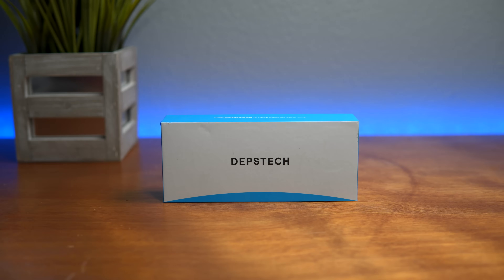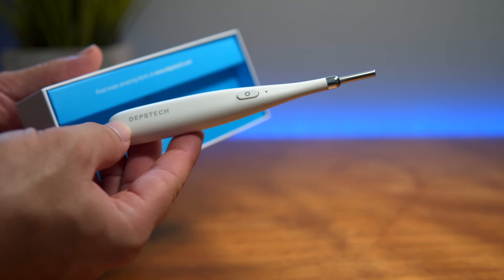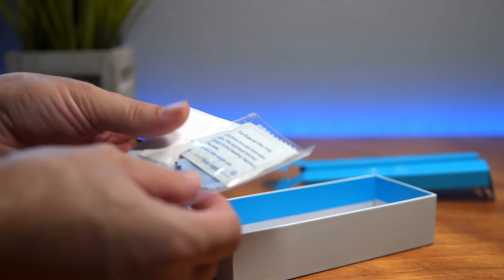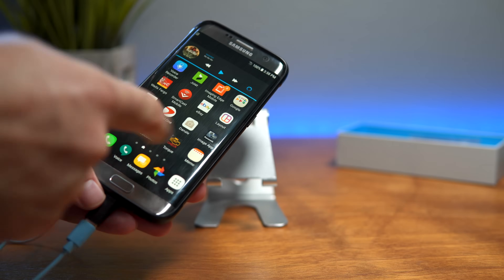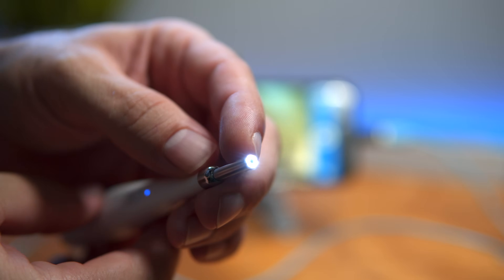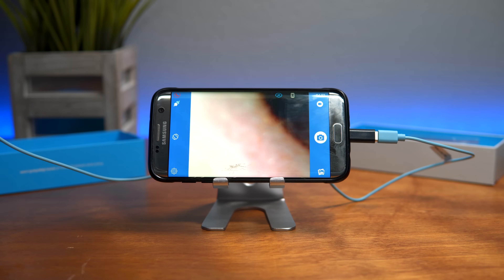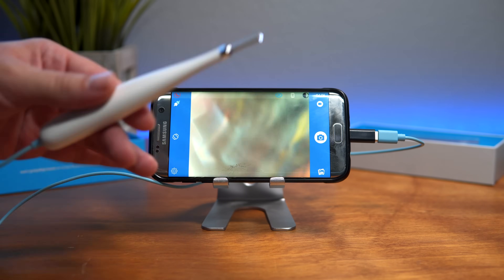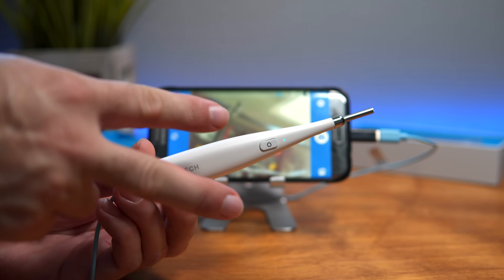Depstech - LED Ear Otoscope - Inspection Camera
DEPSTECH NTE300 Digital Otoscope with USB-C
Here comes the latest ear check camera, featuring light and sensitive, a good ear health monitoring from parents to children. It is equipped with adjustable LED lights and ergonomic structure design.
HD ultra-thin 4.3 mm camera can capture the clear image for you especially in the dim environment, a new helper to protect all users' ears

Specifications:
Camera Resolution: 1280x720, 640x480
Focal length: 15mm
Light: 6 Brightness Adjustable LEDs
Interface: USB-C port
Operation Systems: Android(with OTG)4.5 or above, Windows 7/8/10, Mac OSX 10.6 or later

How to USE NTE300
For OTG Android Users
Please make sure your phone or tablets supporting OTG & UVC functions.
Connect the camera with your device; and open the App to start your check.
For Windows & Mac Users
For Mac users, please open the pre-installed "Photo booth" at first.
Then download the software "Smart Camera" from website.
At last, connect the unit Via USB-C to USB adapter, and you can operate the respective program.

Package Includes:
1 * DEPSTECH Otoscope
1 * USB-C to USB adapter
1 * USB-C to Micro USB adapter
1 * Silicone Sleeves
2 * Alcohol Pad
1 * Clean Cloth
1 * User Manual